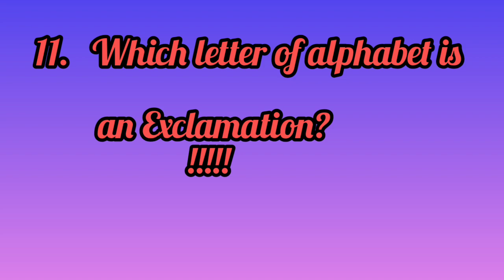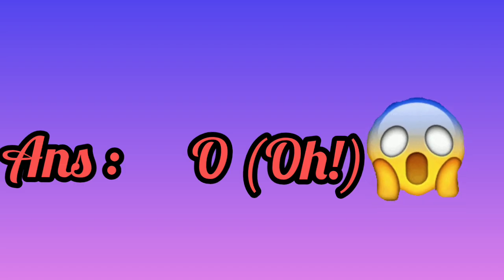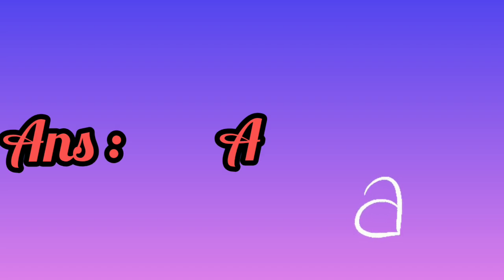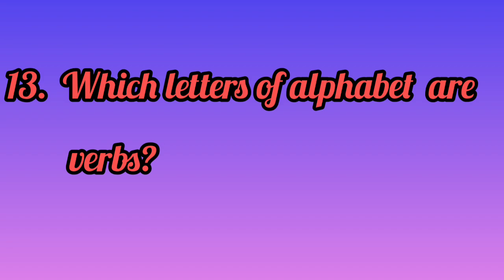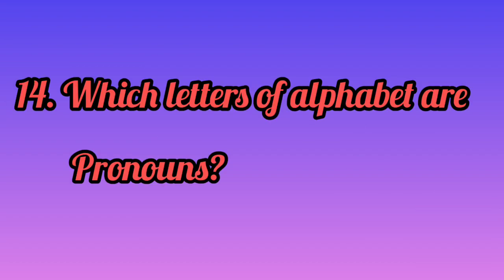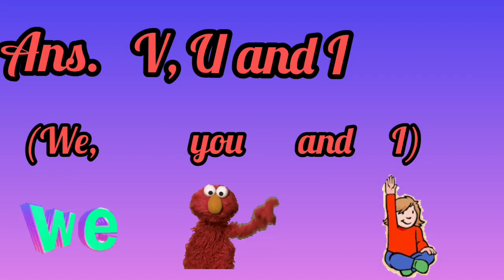Alphabet Quiz For Kids | Guess The Alphabet Game| Best Brain Game For Kids | Alphabet Riddles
Hello Everyone. We're back with
a brain boosting Qu And A Series to help your kid's brain development. Hope you will enjoy